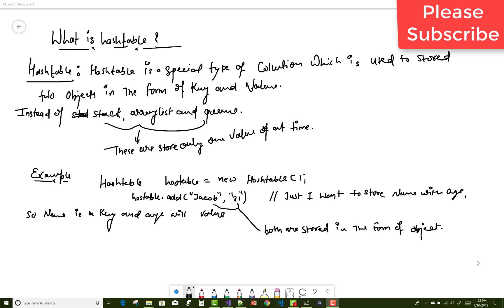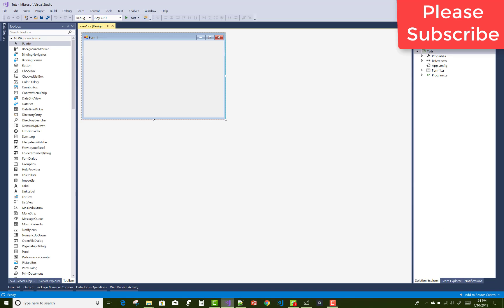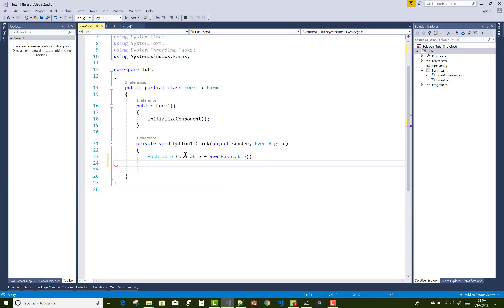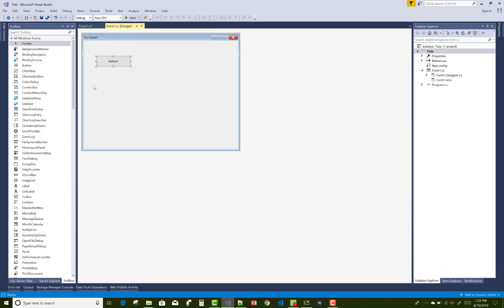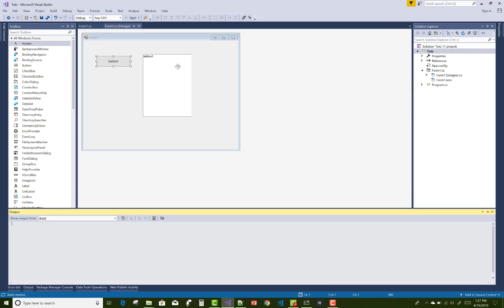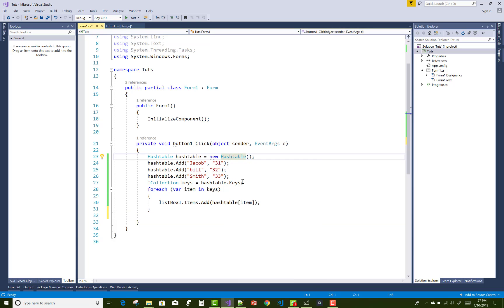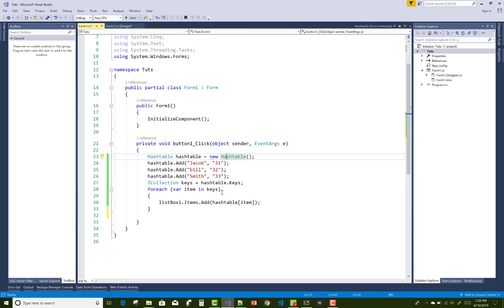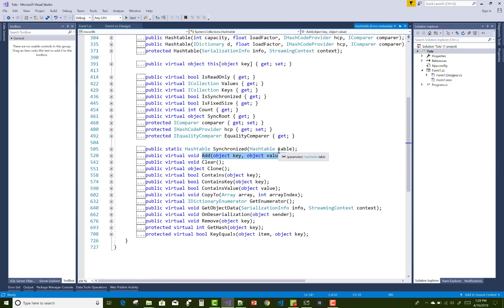What is Hashtable in C# with Example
In this video i am going to show you, What is Hashtable and their methods. Hashtable is a special type of collection which is used to store pair.